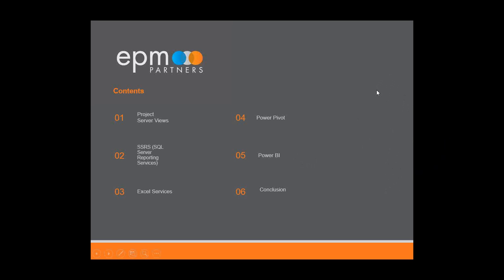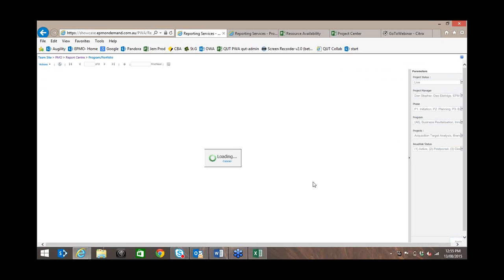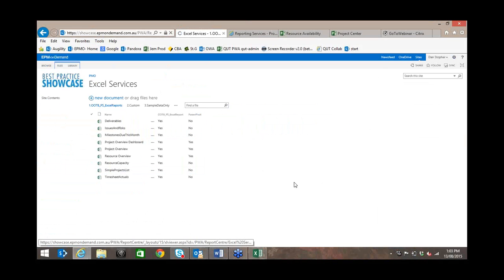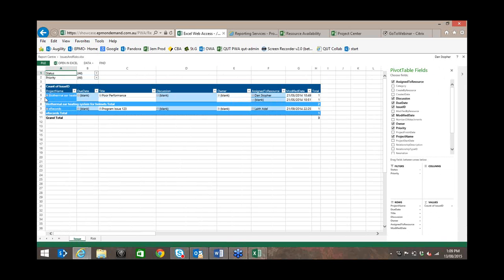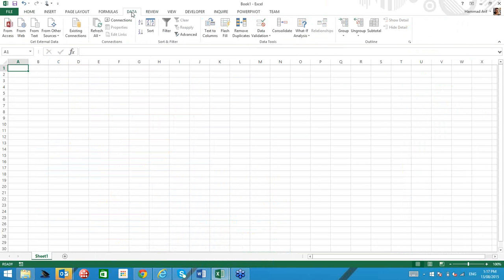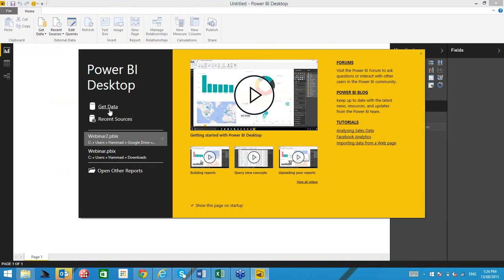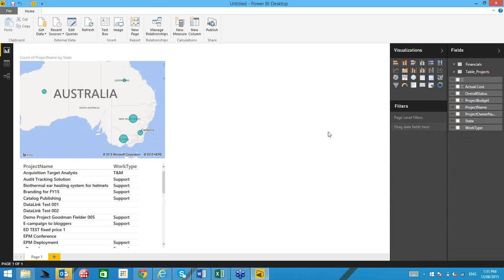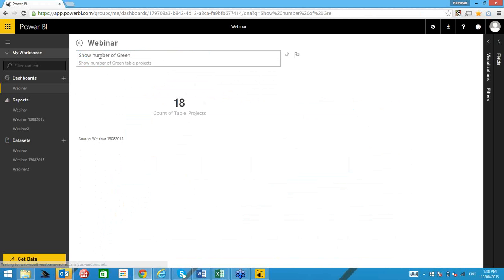PPM Reports for Portfolio, Program and Projects Webinar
A key driver to many organisations adopting a PPM solution is the desire to gain better insight and visibility of a project portfolio through reports. The Microsoft PPM Solution is based on Project Server which, in combination with the underlying technologies of SQL and SharePoint, provides a powerful and feature-rich ‘Business Intelligence and Reporting’ platform.

The purpose of this webinar was to provide a brief overview of the frequently used reporting technologies available within the PPM solution. These technologies provide PMO’s with the required background knowledge to enable more informed discussions when potential report designs are discussed.

This Webinar elaborated on the following reporting technologies:

Project Server Views
SSRS (SQL Server Reporting Services)
Excel Services
Power Pivot
Power BI
Dashboards